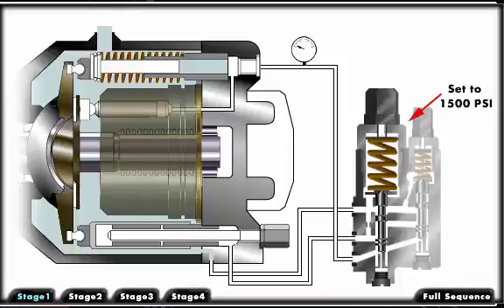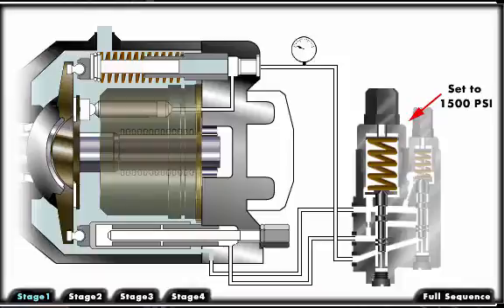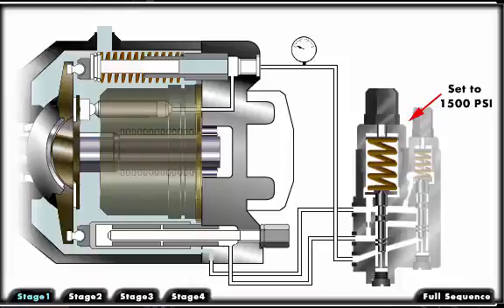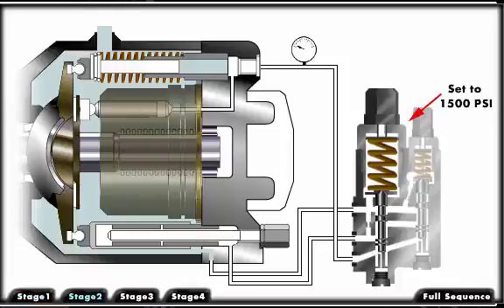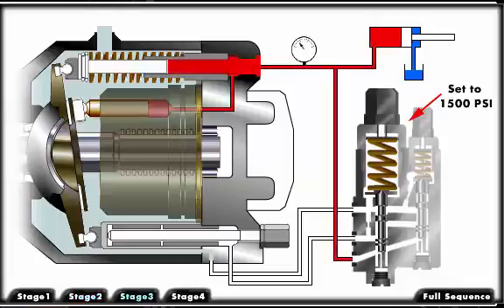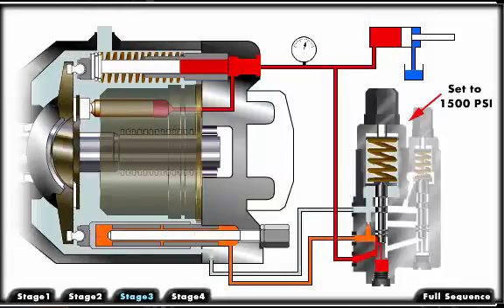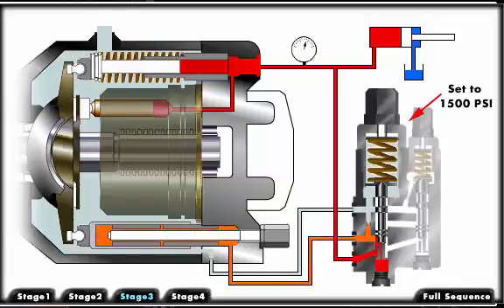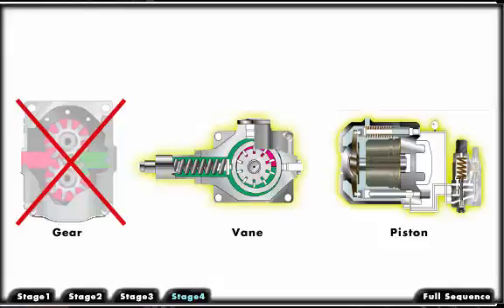Mechanical hydraulic Course, Lesson 09, Pumps - Pressure Compensated